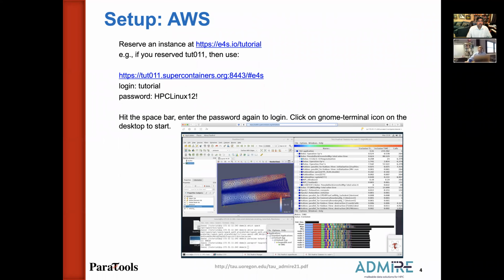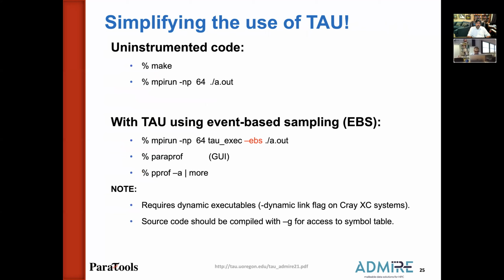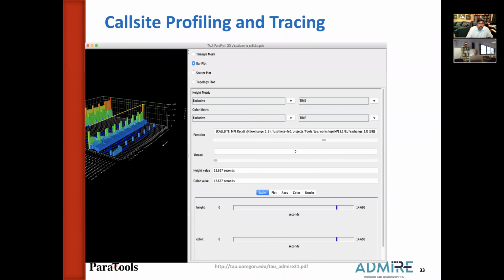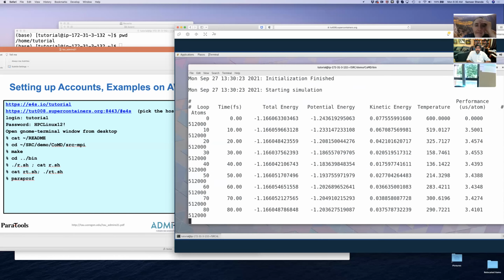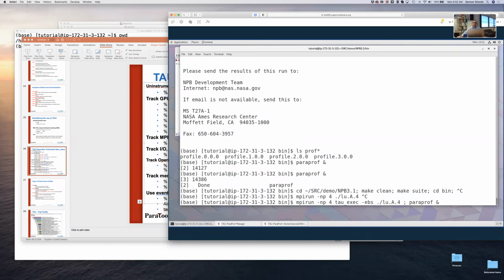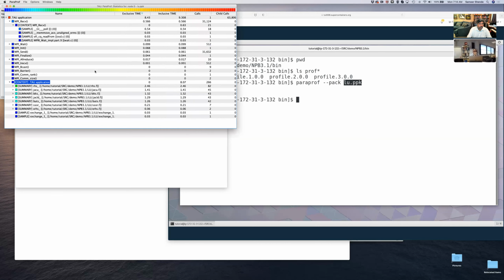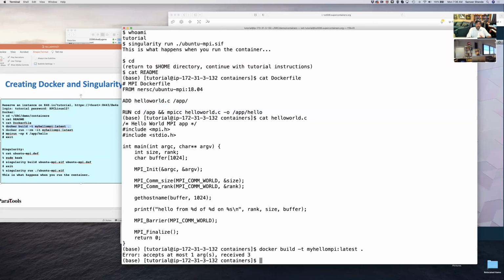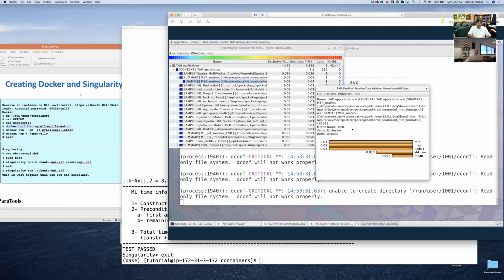TAU monitoring tools part 1